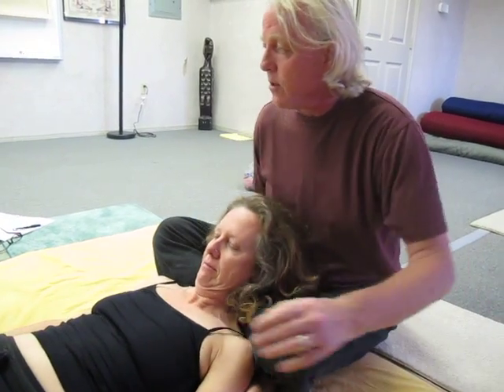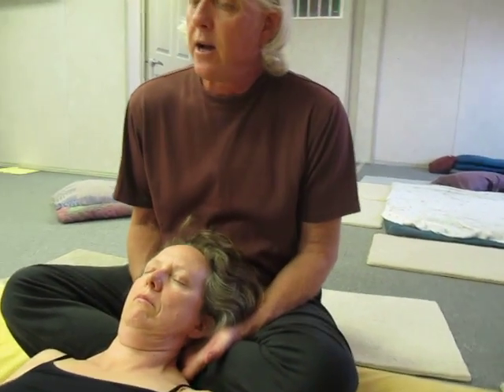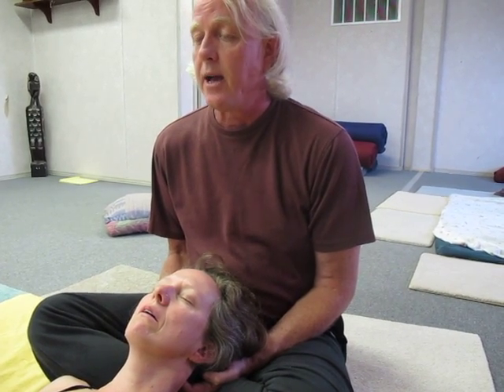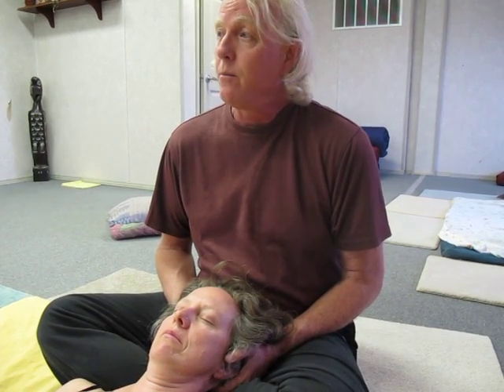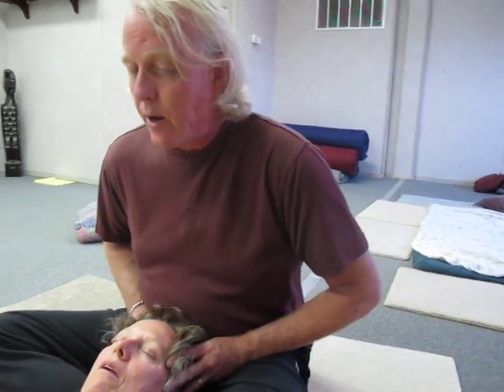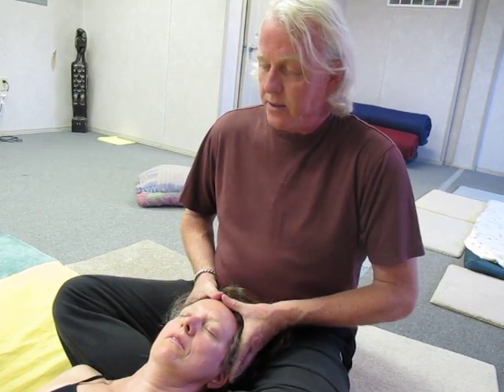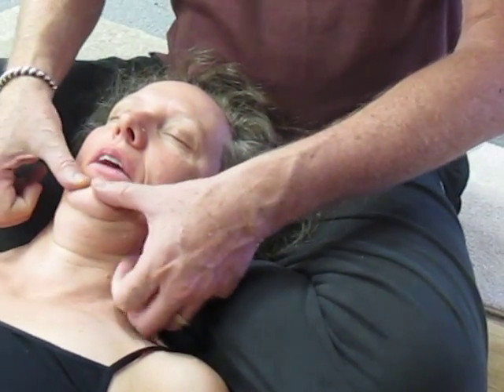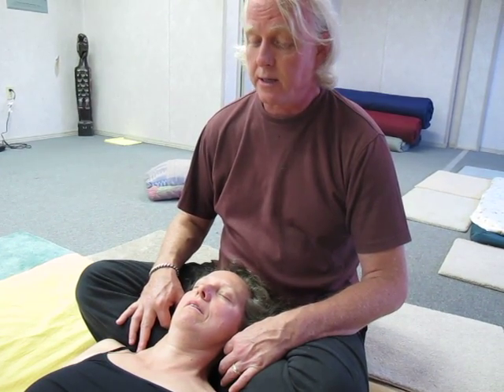Golden Triangle! Part 3 of 3, Thai Yoga Shoulders, Neck and Head Massage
More SomaVeda® Thai Yoga Therapy Golden Triangle! Part 3 of 3, Thai Yoga Shoulders, Neck and Head Massage with Aachan, Dr. Anthoy B. James DPM, ND, MD(AM), SMOKH

One more Golden Triangle Demo with additional insight and emphasis.

Expand your ideas for practice of , Ayurveda, Yoga and Yoga therapy with an amazing SomaVeda® Thai Yoga Session Dr. J style! We call the Nuad Boran or Northern style Golden Triangle the top and back of the shoulders, the posterior neck and cervical region to the Atlas/ Occiput. The top of the triangle is the posterior and lateral cranium, crown and a Thai Style acupressure facial.  Doing all this with the client sitting in the nurturing and supporting lap cradle adds to the whole experience. Natural medicine never felt so good!

Because of the many benefits we often use this as a surgery free face lift alternative.

The current SomaVeda® thai yoga tuition scholarship program updates the end of this month. There's never been a better time to consider becoming a SomaVeda practitioner.

Classes and Diploma programs from 200 to 5000 hours!

This technique is performed by SomaVeda® Thai Yoga Aachan, Dr. Anthony James of the Thai Yoga Center in Brooksville, Fl. For more information on Certification programs and training's visit our websites at:

5) Ayurveda of Thailand